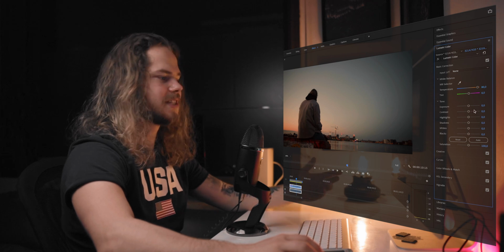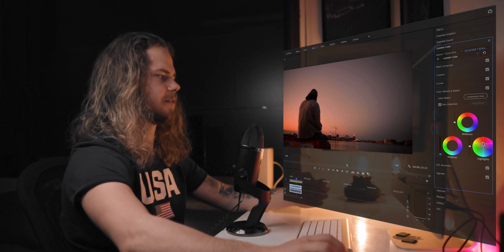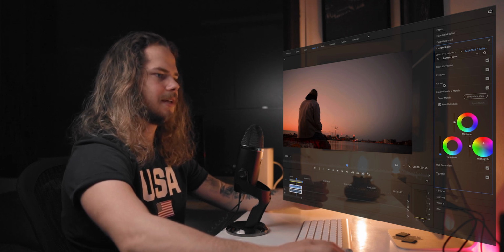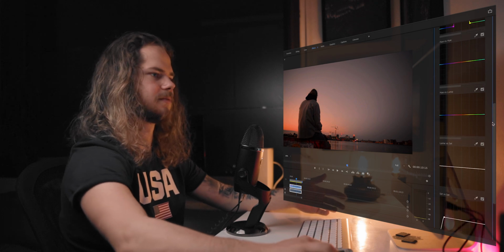How I FAKED a SUNSET | Premiere Pro Tutorial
GEAR I USE:
Main camera
Camera rig
Camera rig top handle
My favorite lens
Prime lens
ND Filter
Studio mic
Vlog mic
Mini tripod